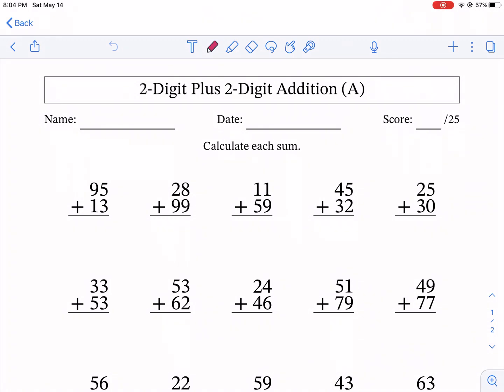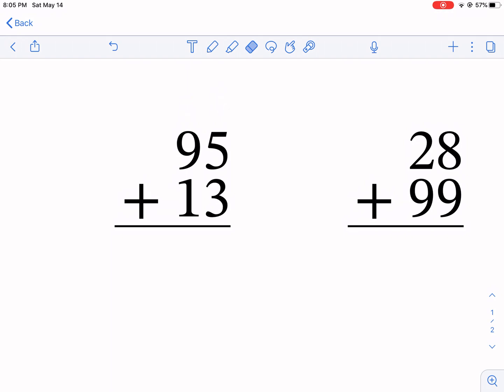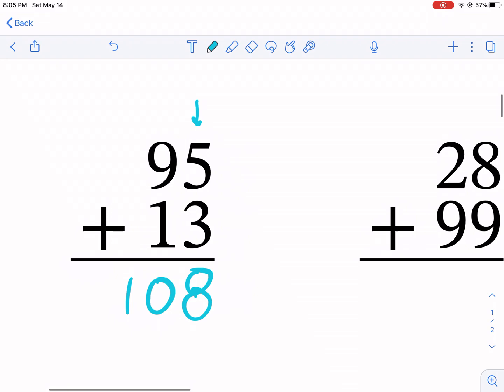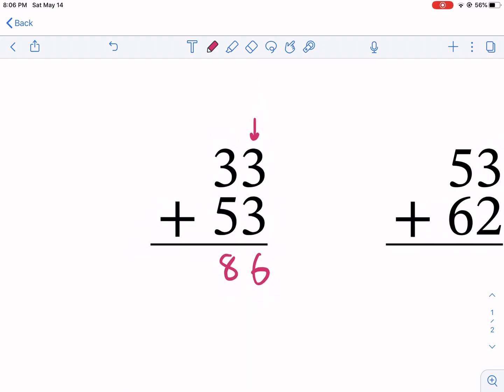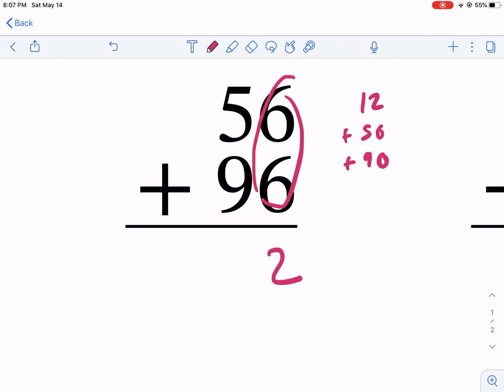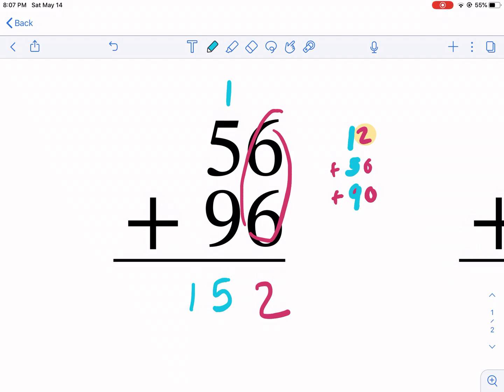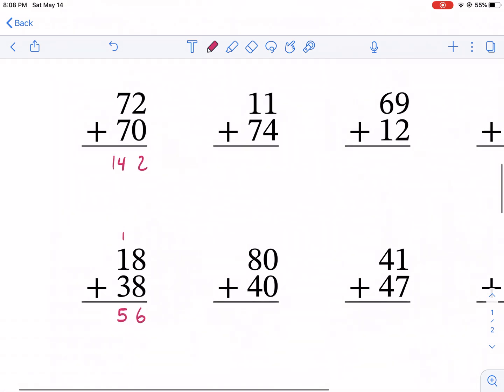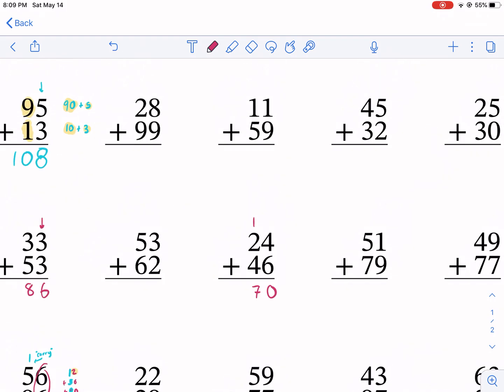Math-Drills: 2-digit plus 2-digit addition